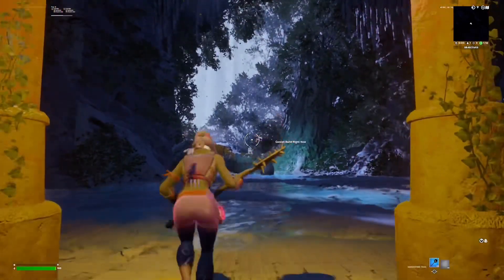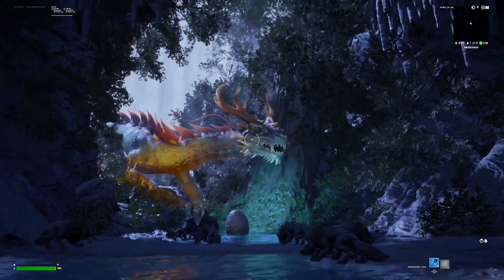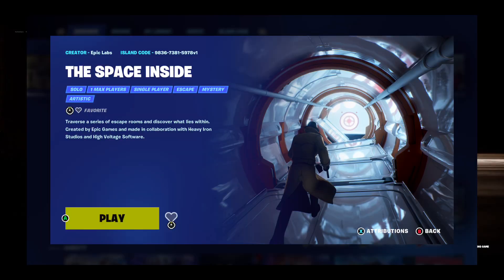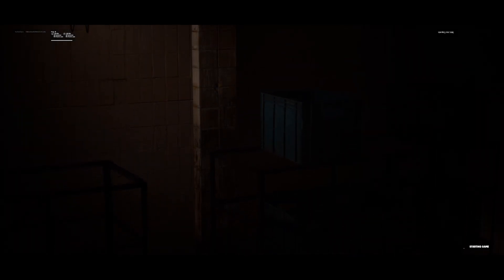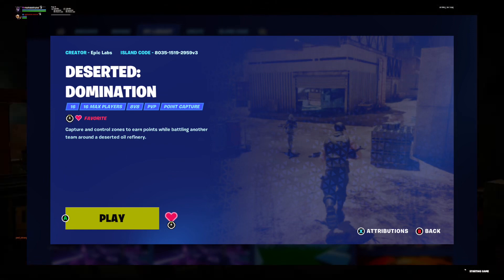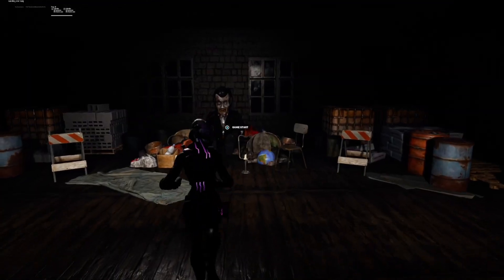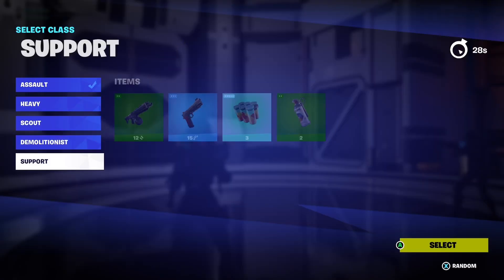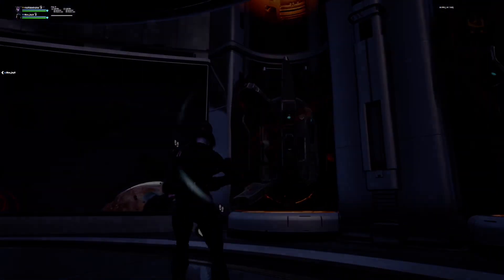Fortnite Creative 2.0 Top 5 Maps!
Use Creator Code: Crylos   ➡️ in The Item Shop!! In this video I show you the too 5 best maps out so far I’m creative 2.0!